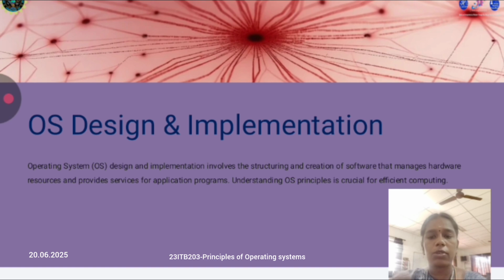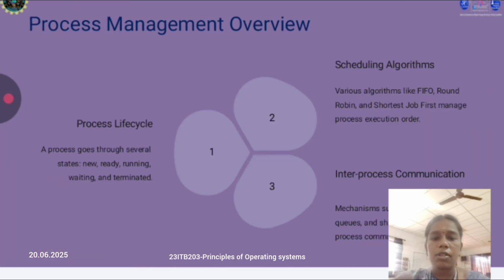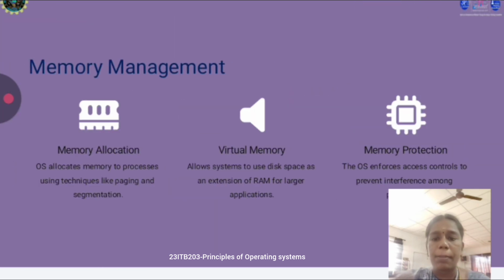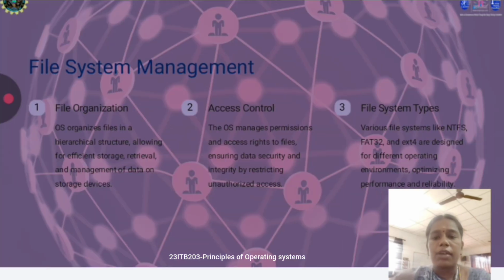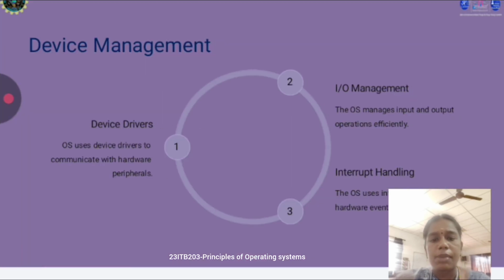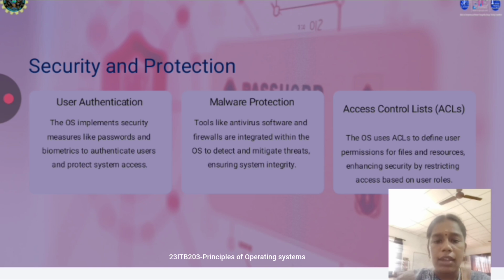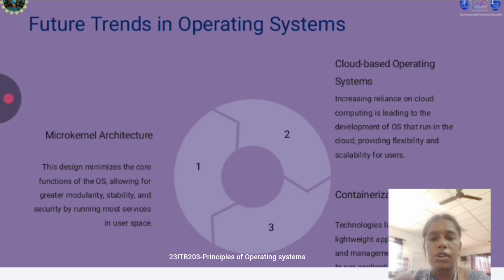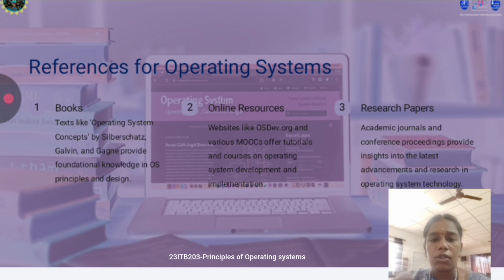OS Design and Implementation I Principles of Operating systems | SNS INSTITUTIONS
OS Design and Implementation involves the creation and development of an operating system that manages hardware and software resources. It includes designing system components like the kernel, process management, memory handling, and device control. Implementation translates design into actual code using low-level programming languages, typically C or assembly. Efficiency, security, and reliability are key goals. The process often involves iterative testing, debugging, and optimization for specific hardware platforms.